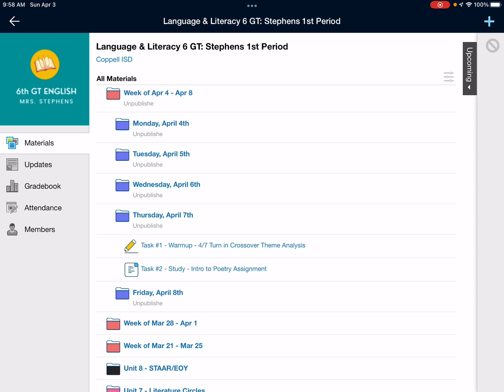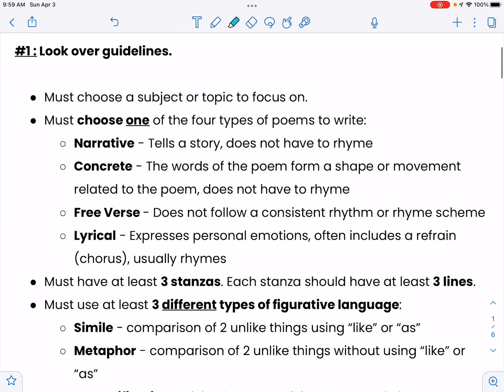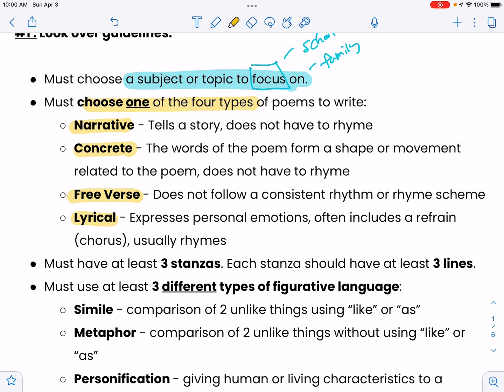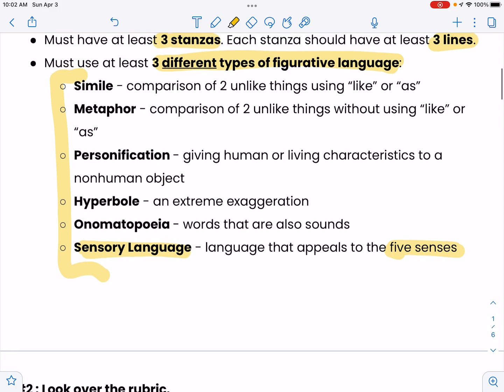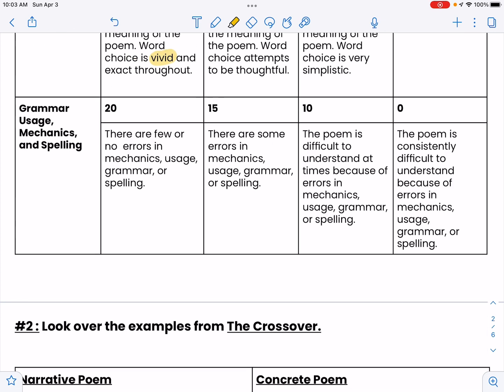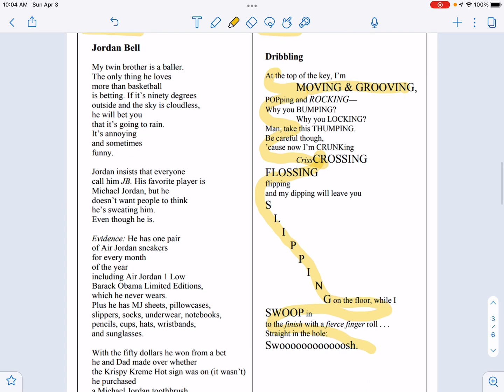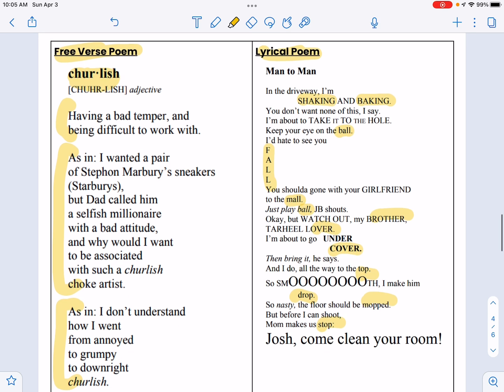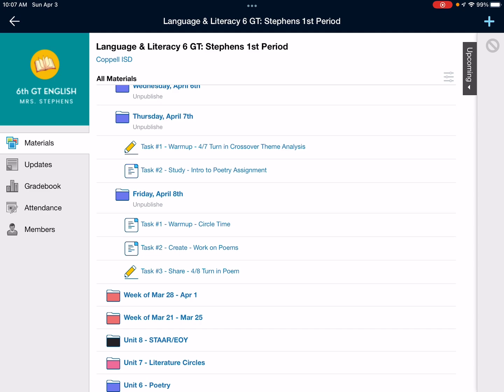GT Poetry Assignment Instructions